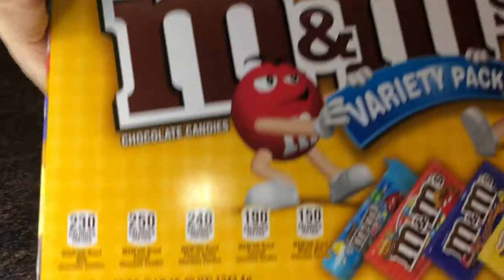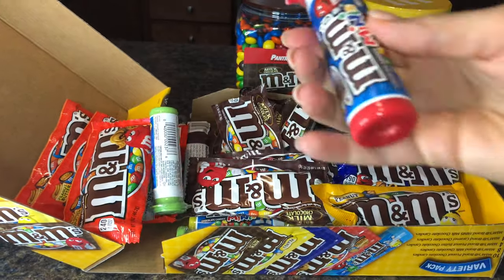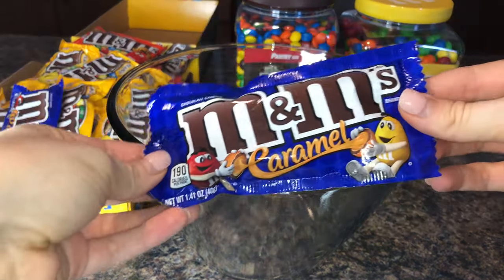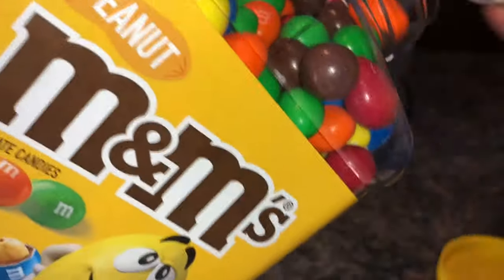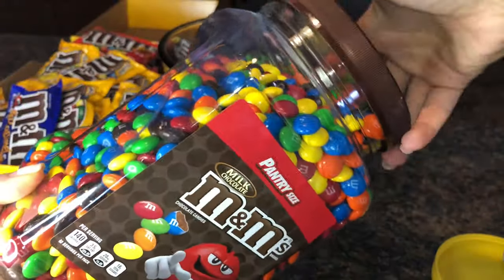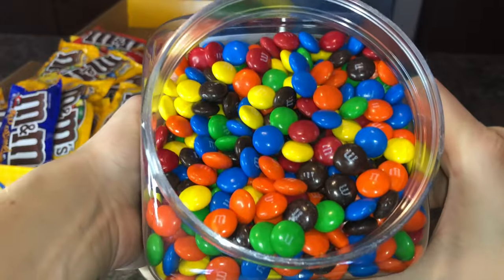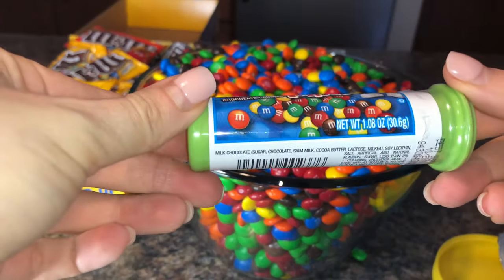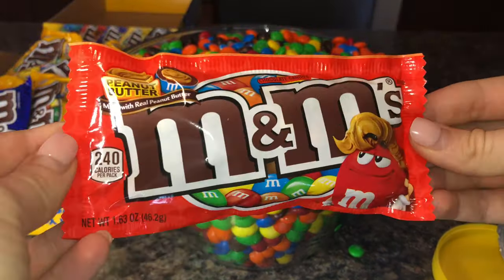M&M's Chocolate Candy Unboxing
All your favorites in one box!

We show M&M's Chocolate Candy Unboxing with the following varieties:

- M&M's Peanut
- M&M's Milk Chocolate
- M&M's Peanut butter
- M&M's Caramel
- M&M's Minis milk chocolate